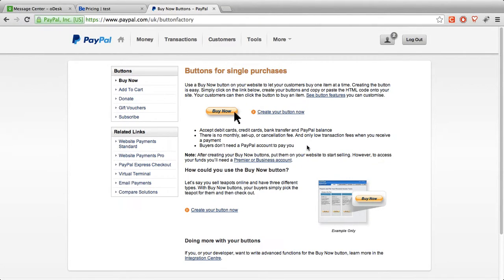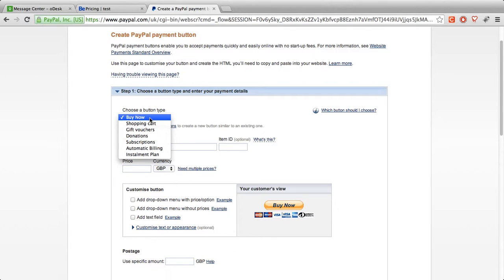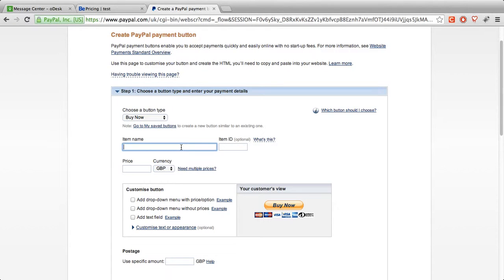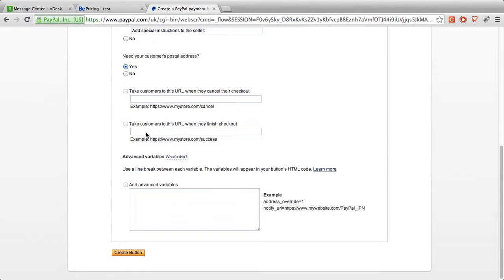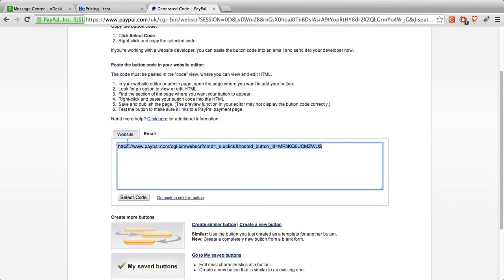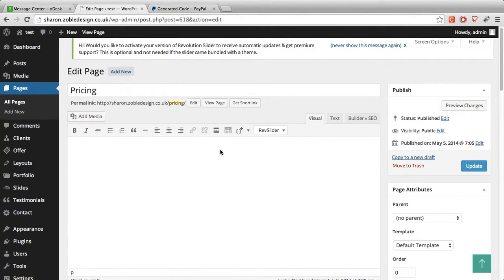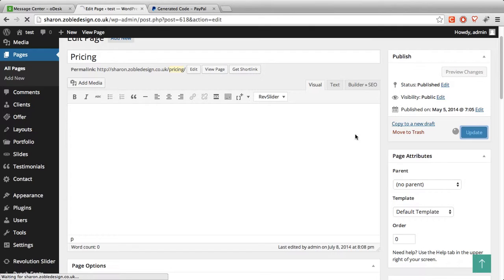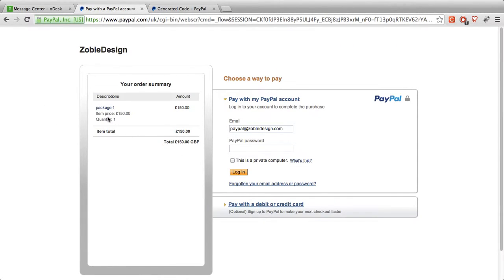Adding payment buttons